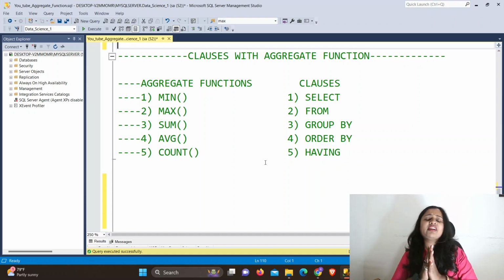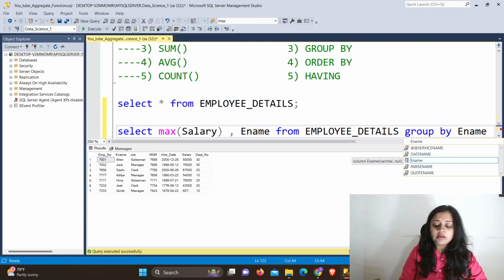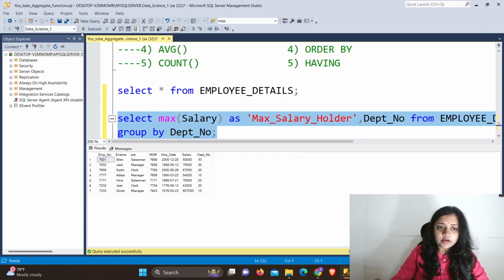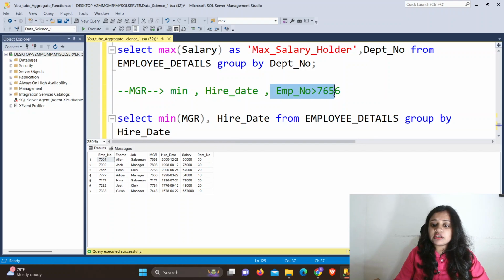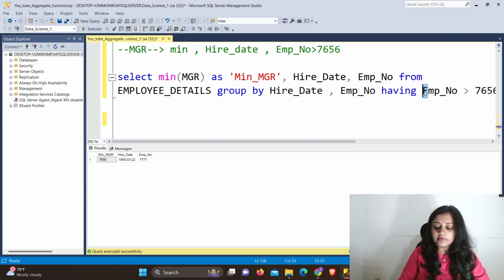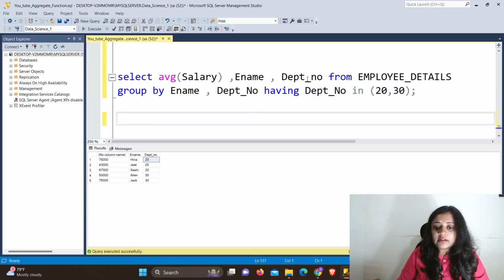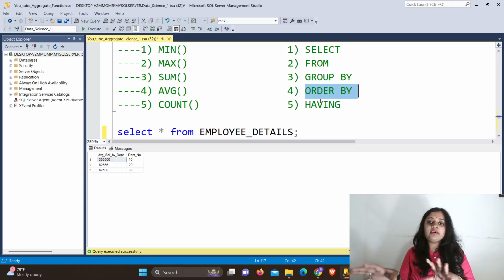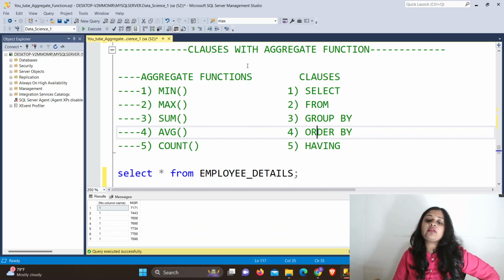COMBINATION OF CLAUSES AND AGGREGATE FUNCTIONS LECTURE 37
In this 37th lecture , we are going to learn how to use the combination of aggregate function with different types of clauses . It's end to end implementation with it's usage. Also discussed with it's different scenarios.